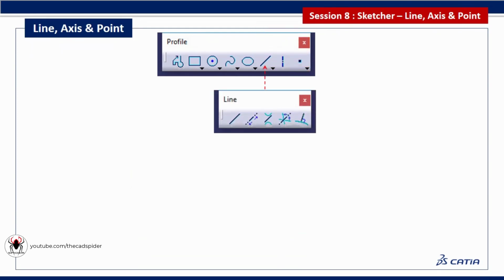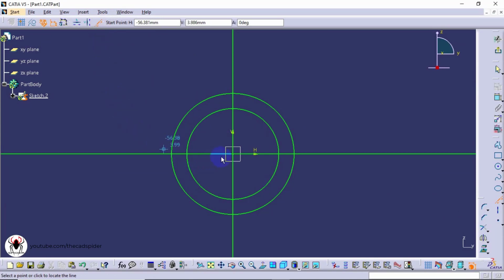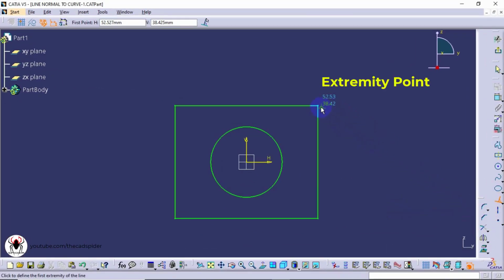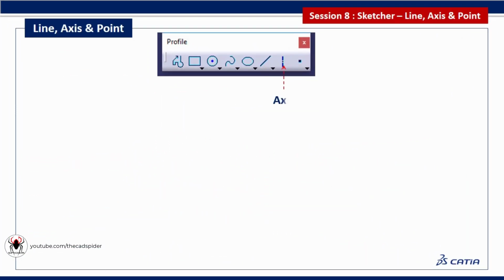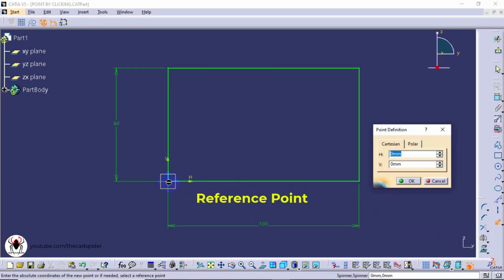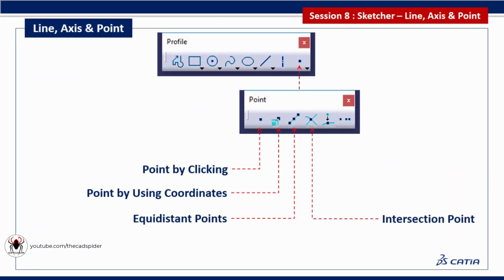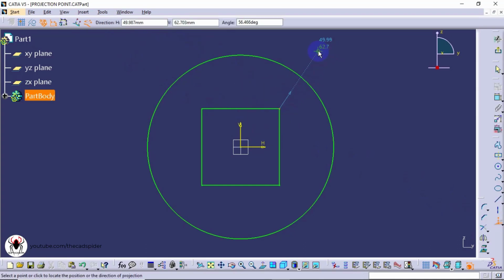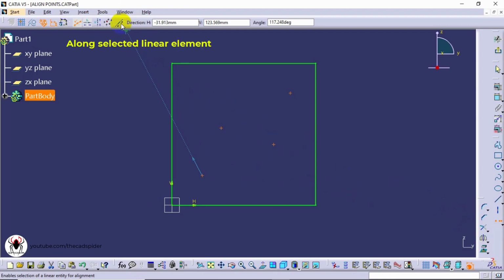Session 8 - Sketcher - Line, Axis and Point tools - CATIA Tutorials for beginners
Session 8 includes

Line
Axis
Points

Any doubts enter in comment section

Ganesh